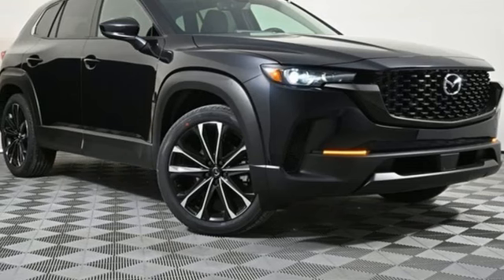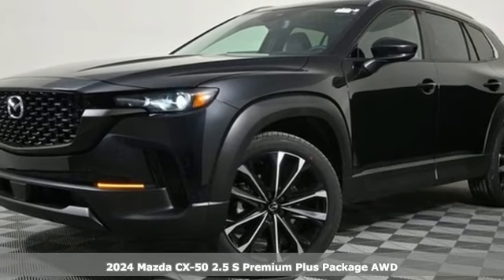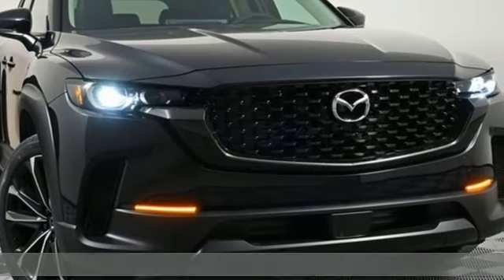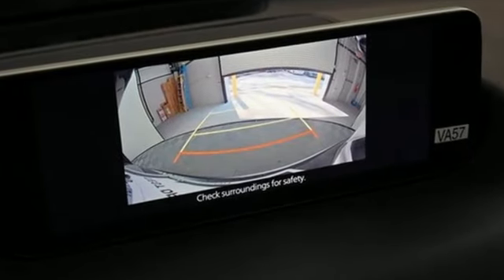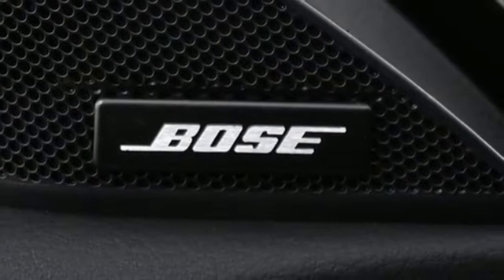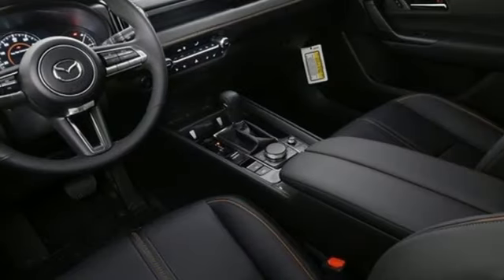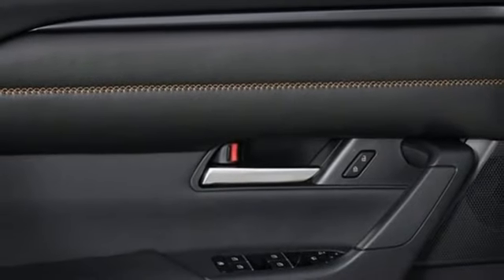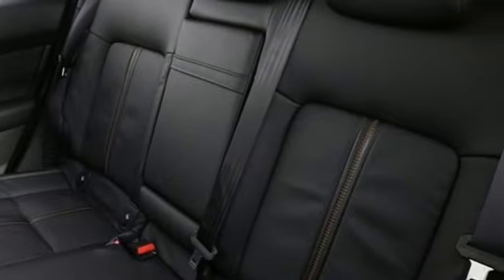New 2024 Mazda CX-50 Marietta Atlanta, GA Z67123 - SOLD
Year: 2024
Make: Mazda
Model: CX-50
Trim: 2.5 S Premium Plus Package
Engine: SKYACTIVA® 2.5L 4-Cylinder DOHC 16V
Transmission: 6-Speed Automatic
Color: Black
Interior: Black W/Brown
Stock #: Z67123
VIN: 7MMVABEM5RN192915
Jim Ellis Mazda Marietta is delighted to offer this stunning 2024 Mazda CX-50 2.5 S Premium Plus Package in Jet Black Mica Beautifully equipped with 12 Speakers, 20" x 8J Aluminum Alloy Wheels, 4.367 Axle Ratio, 4-Wheel Disc Brakes, ABS brakes, Air Conditioning, Alloy wheels, AM/FM radio: SiriusXM, AppLink/Apple CarPlay and Android Auto, Auto High-beam Headlights, Auto-dimming Rear-View mirror, Automatic temperature control, Black Lug Nuts & Black Wheel Locks, Brake assist, Bumpers: body-color, Delay-off headlights, Driver door bin, Driver vanity mirror, Dual front impact airbags, Dual front side impact airbags, Electronic Stability Control, Emergency communication system: MAZDA CONNECT, Exterior Parking Camera Rear, Front anti-roll bar, Front Bucket Seats, Front Center Armrest, Front dual zone A/C, Front reading lights, Front wheel independent suspension, Fully automatic headlights, Garage door transmitter: HomeLink, Heads-Up Display, Heated & Ventilated Front Bucket Seats, Heated door mirrors, Heated front seats, Illuminated entry, Knee airbag, Leather Seat Trim, Leather Shift Knob, Leather steering wheel, Low tire pressure warning, Memory seat, Occupant sensing airbag, Outside temperature display, Overhead airbag, Overhead console, Panic alarm, Passenger door bin, Passenger vanity mirror, Power door mirrors, Power driver seat, Power Liftgate, Power moonroof, Power passenger seat, Power steering, Power windows, Radio data system, Radio: AM/FM/HD Audio System, Rain sensing wipers, Rear seat center armrest, Rear window defroster, Rear window wiper, Remote keyless entry, Roof rack: rails only, Speed control, Speed-sensing steering, Split folding rear seat, Spoiler, Steering wheel mounted audio controls, Tachometer, Telescoping steering wheel, Tilt steering wheel, Traction control, Trailer Hitch w/4-Pin Harness, Trip computer, Turn signal indicator mirrors, Variably intermittent wipers, and Ventilated front seats!

Address:
1141 Cobb Parkway Southeast